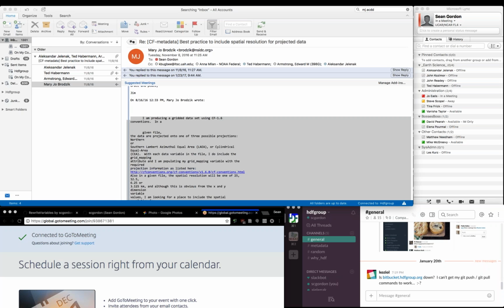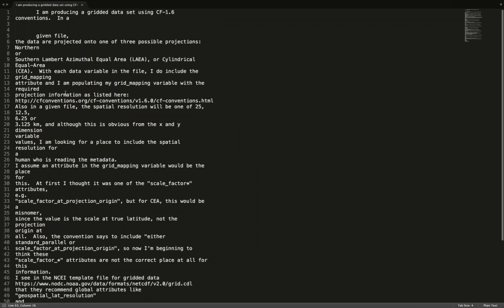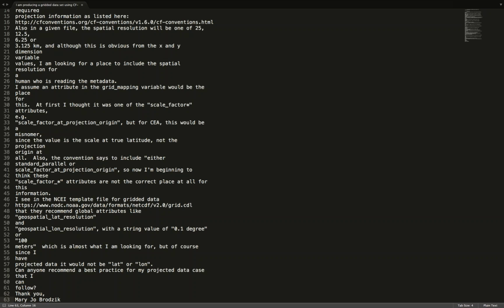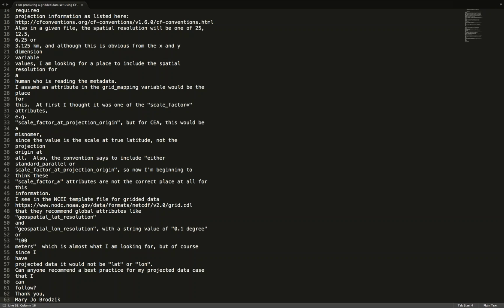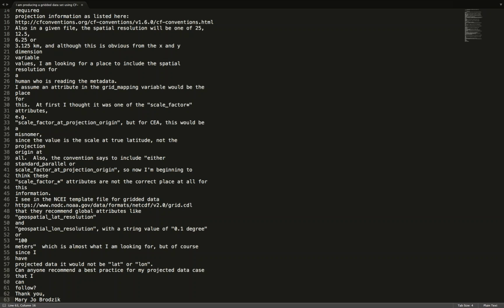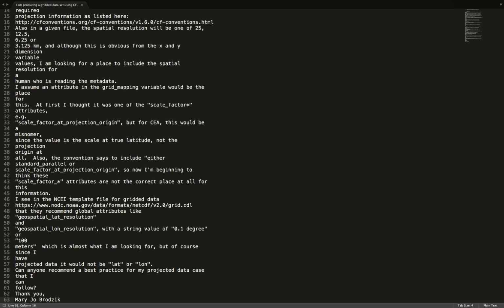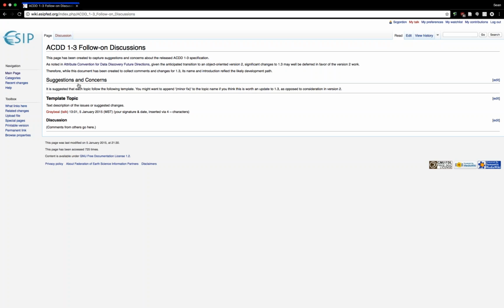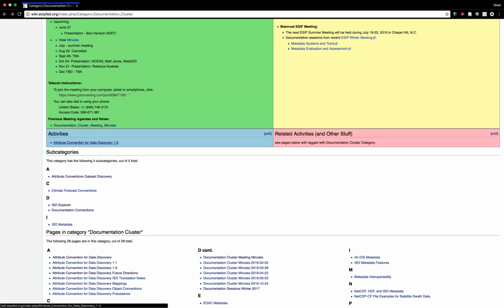2017 01 23 12 05 Documentation Cluster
Discussion regarding community needed global attributes in the ACDD.